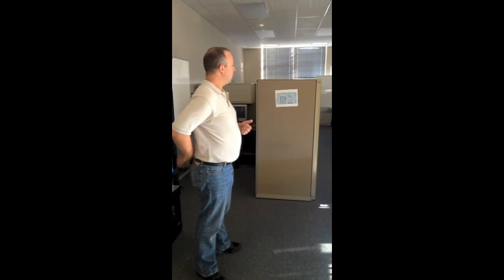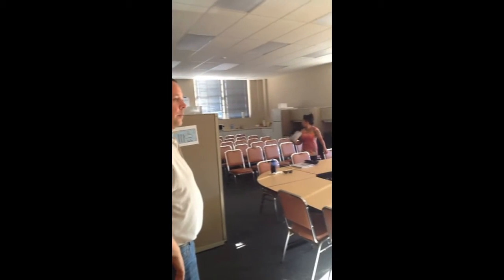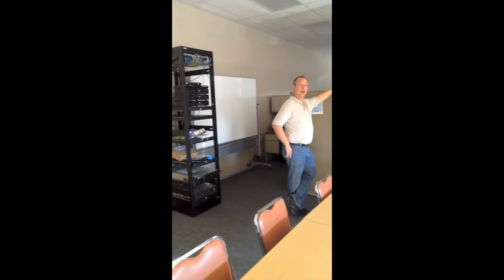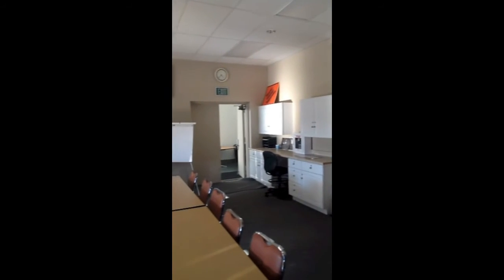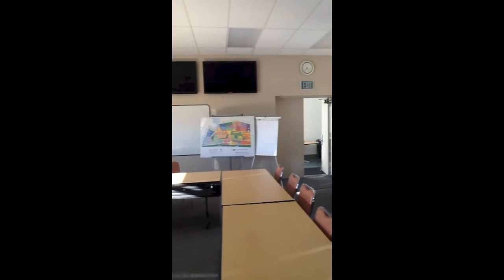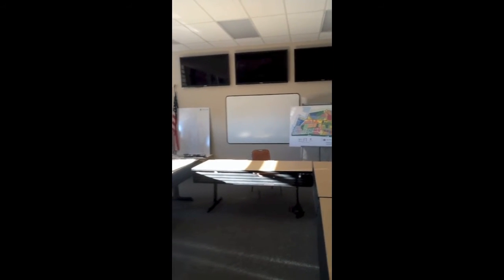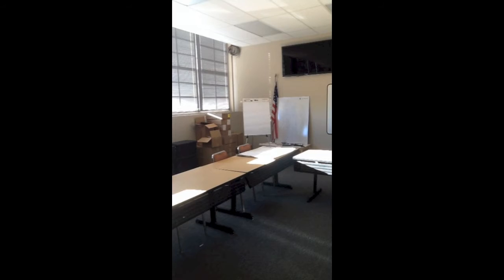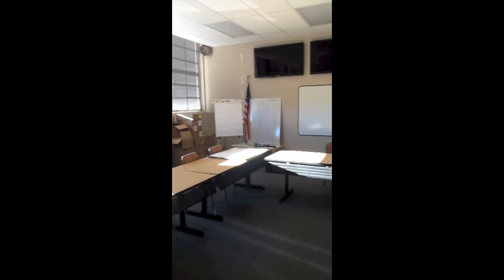Emergency Preparedness with EOC Commissioner Ken Hartley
Disaster Preparedness at the Emergency Operations Center